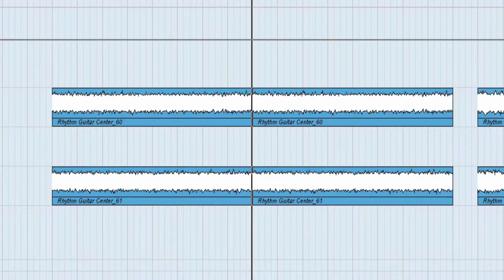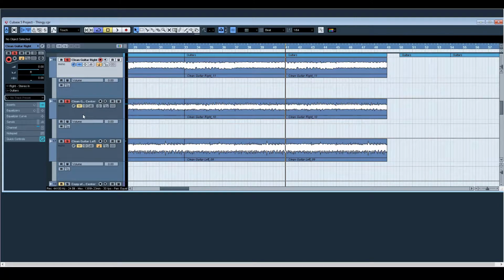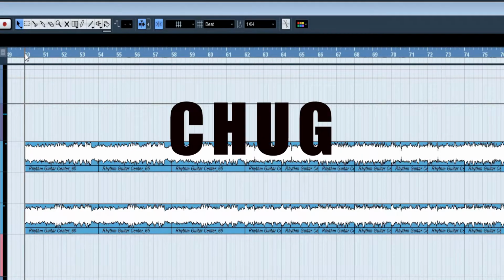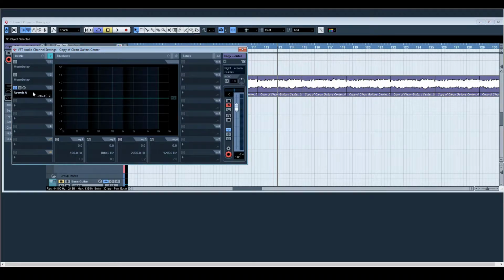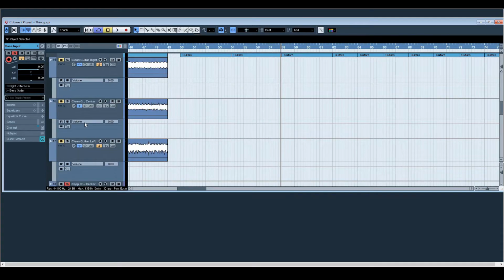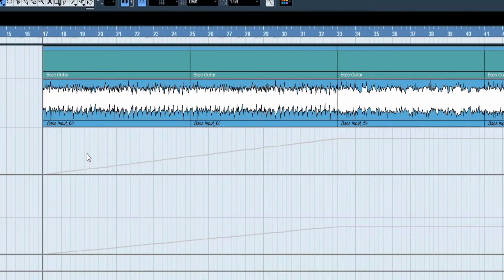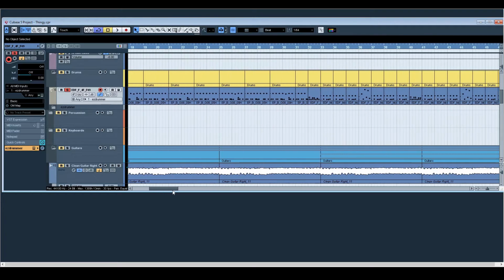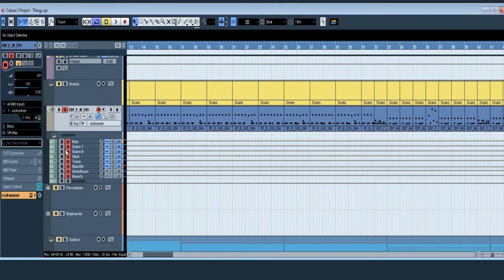Making a Song for Angron Primarch of the World Eaters in 10 mins | Cubase Process & Songwriting Demo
Made a song to capture the feeling I get, not necessarily from Angron himself but from hearing the description of the Butcher's Nails implants that were forced into him. Wanted something that sounded like a scratching inside your brain that builds to violence.